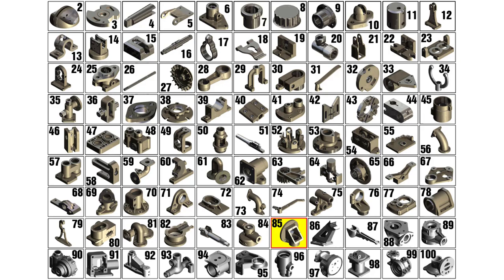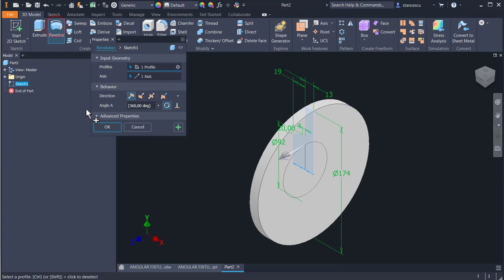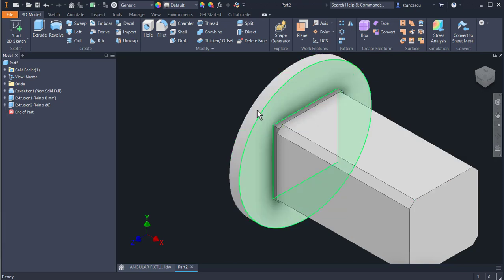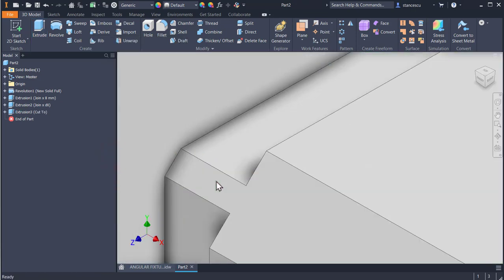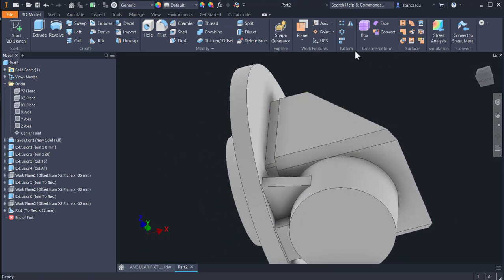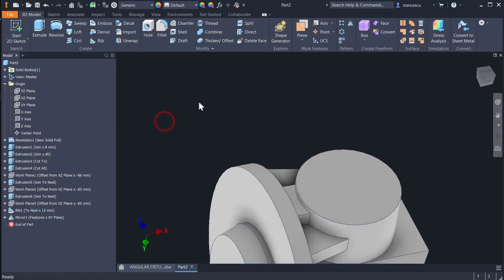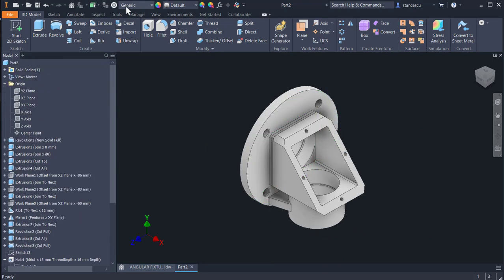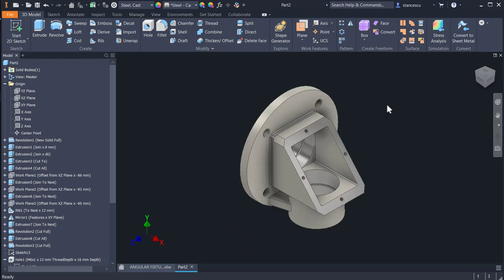Tutorial Inventor - 125 ANGULAR FIXTURE (Part-085)